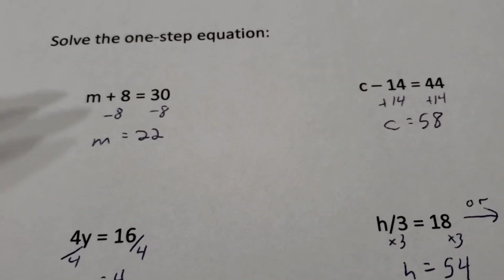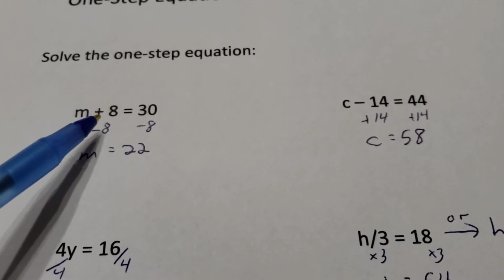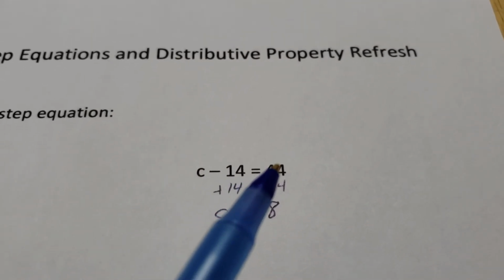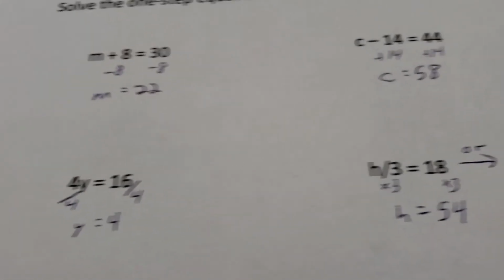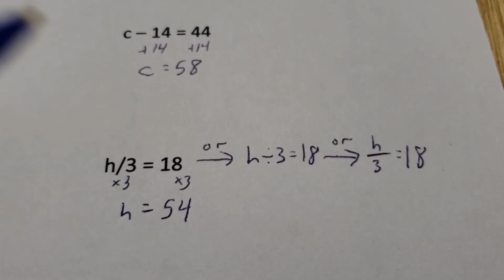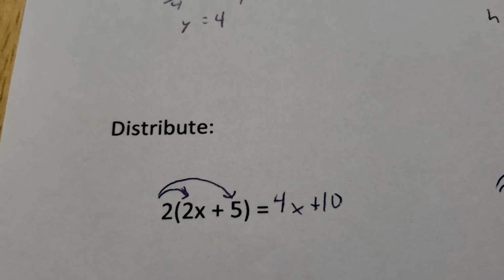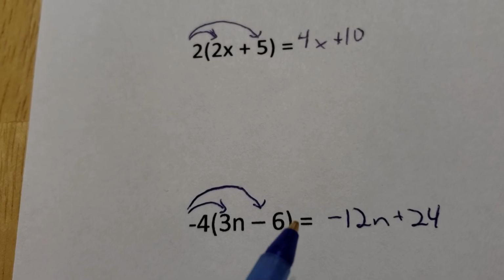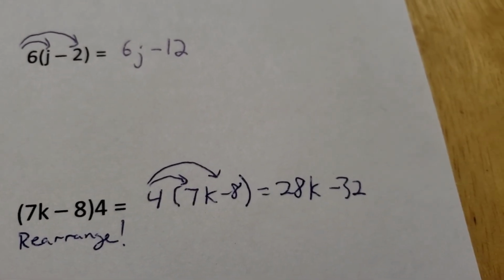OEMS 7th Grade Math Pre-Lesson 17 Algebra Review Part 1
One-Step Equations and Distributive Property Refresh